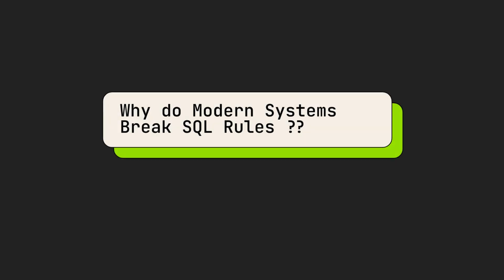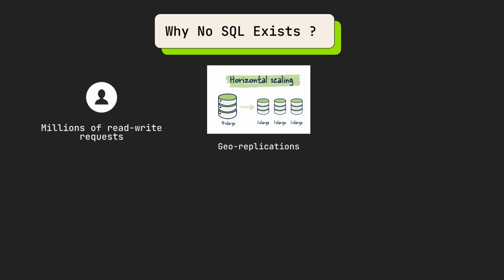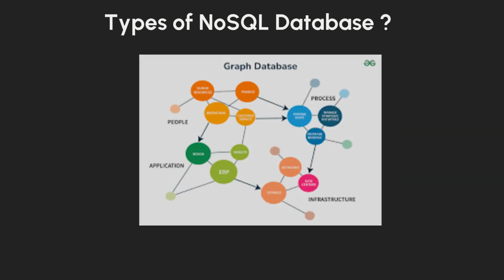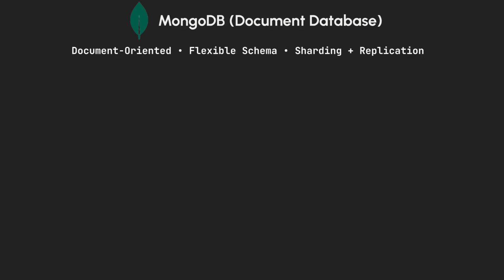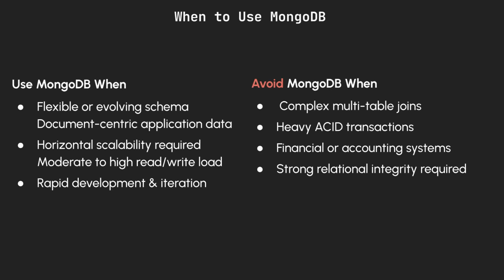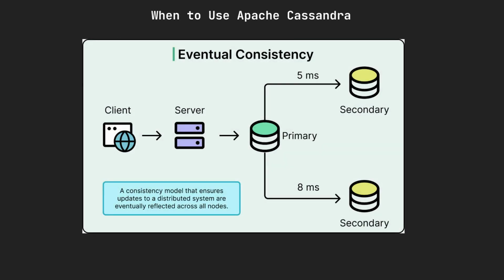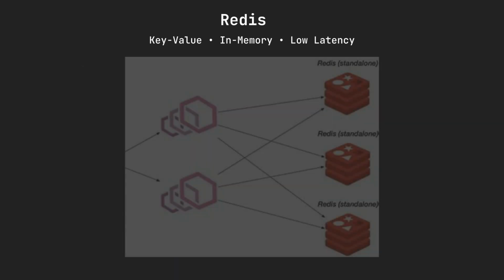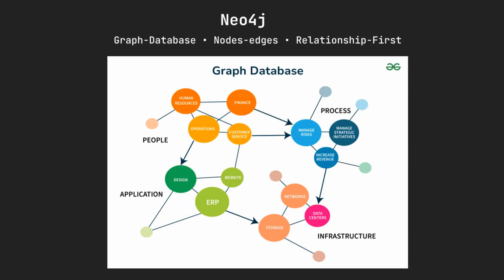Non Relational Databases Explained | NoSQL System Design in 7 Minutes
Non-relational databases power almost every large-scale system you use today — from social networks to real-time analytics platforms.
In this video, we break down **why NoSQL databases exist**, **what problems they solve at scale**, and **how different NoSQL systems make different trade-offs**.

This is a **system design–focused explanation**, not a CRUD tutorial.

We cover:

* Why relational databases break at scale
* Core properties of NoSQL systems
* How MongoDB, Cassandra, Redis, and Neo4j differ architecturally
* When to use each database — and when not to

If you are preparing for **system design interviews**, **backend engineering**, or want to understand **real-world distributed systems**, this video is for you.

## ⏱️ Timeline

0:00 — About NoSQL Databases
Why non-relational databases exist, scalability problems in SQL systems, and distributed system constraints.
2:58 — MongoDB
Document data model, flexible schemas, replication, sharding, and when MongoDB fits best in system design.

4:22 — Apache Cassandra
Wide-column storage, ring-based peer-to-peer architecture, write optimization, and high availability trade-offs.

5:31 — Redis
In-memory key-value store, ultra-low latency, caching patterns, and why Redis is not a primary database.

6:44 — Neo4j
Graph database fundamentals, nodes and relationships, traversal-based queries, and relationship-centric use cases.

7:16 — Outro

Key takeaways and how to think about database selection in real systems.

* Horizontal scalability vs vertical scaling
* CAP theorem and consistency trade-offs
* Sharding vs replication
* Access-pattern–driven data modeling
* Why “one database for everything” fails

* Designing Data-Intensive Applications — Martin Kleppmann
  (Recommended book for system design depth)

 🎯 Closing Note

Databases are design decisions, not preferences.
Every NoSQL system encodes a different trade-off — understanding those trade-offs is what separates good engineers from great ones.